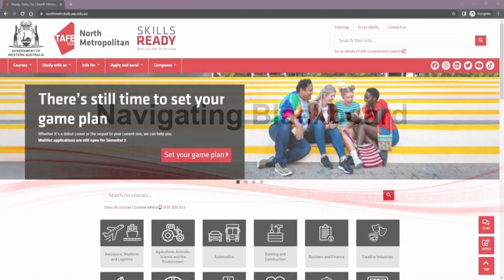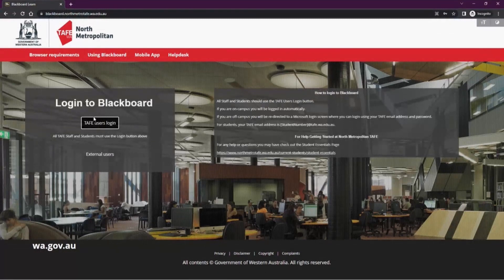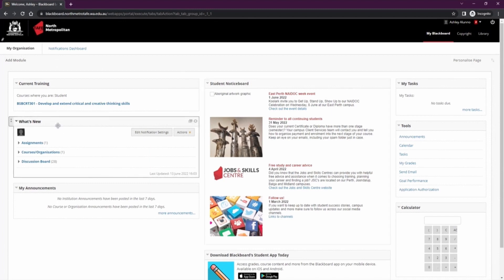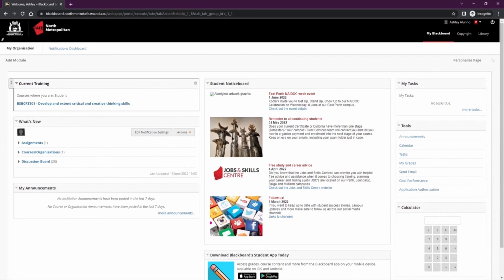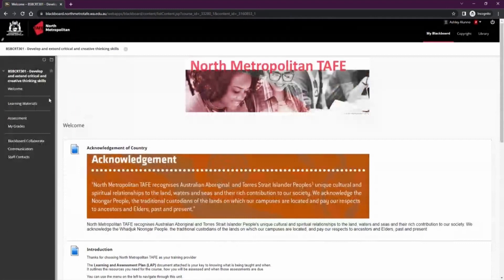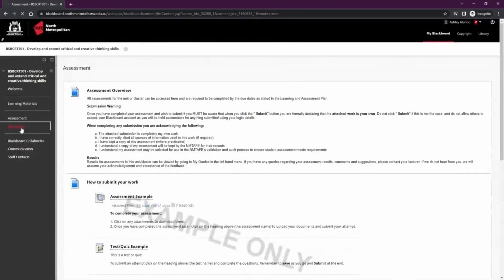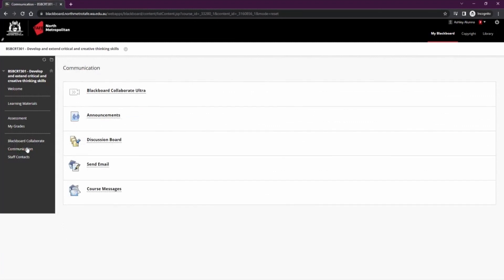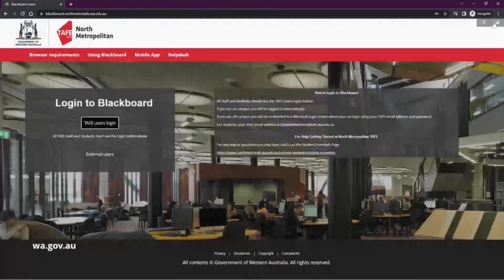Student Essentials - Navigating Blackboard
This video gives you a tour of Blackboard and its most important features.